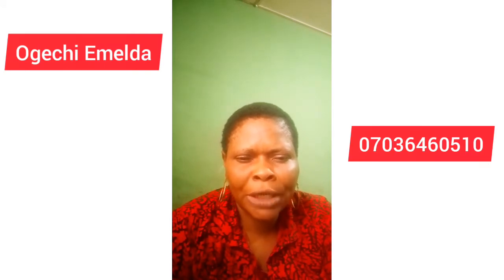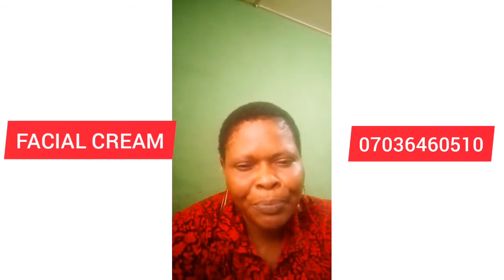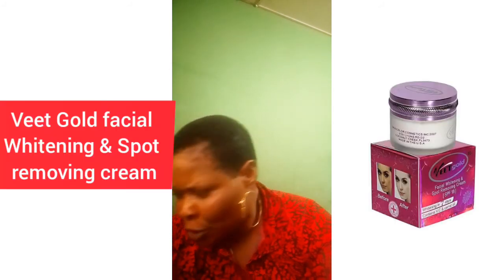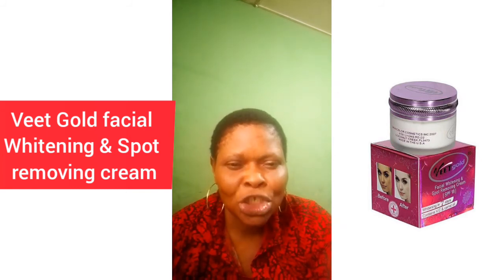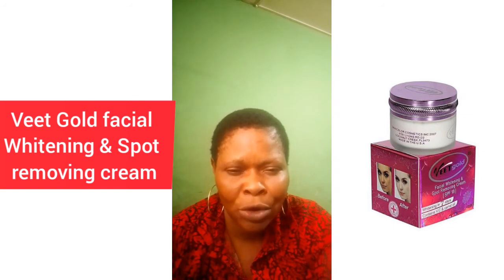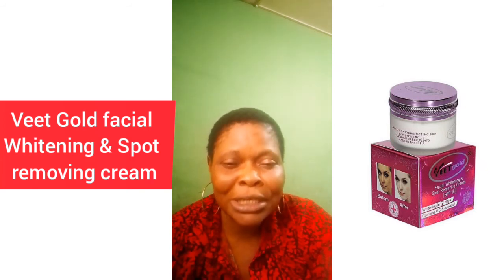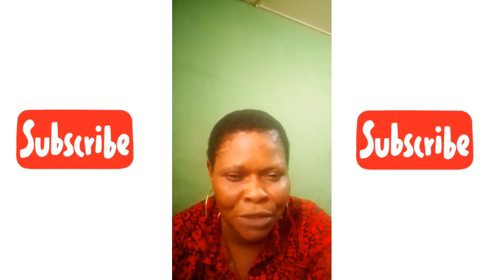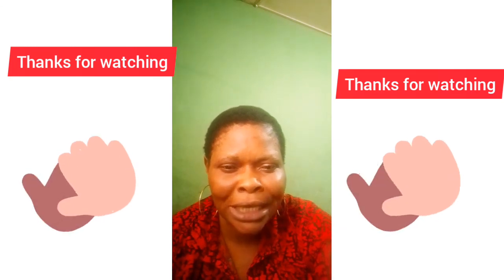Best Facial Whitening cream//Removes sunburn, dark spot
Skin free milk, facial Whitening, spf 8 whitening in 7days.

Contain vitamin c

Carrot Oil

Visible works On

Black Spot, age spot, suburn, wrinkles, acne scares, Eczema, pimples & freckless.

VEET GOLD FACIAL WHITENING & SPOT REMOVING CREAM

It's a combination of carrots that guarantees clearity in the treatment of;

 pimples burns breakouts, acne